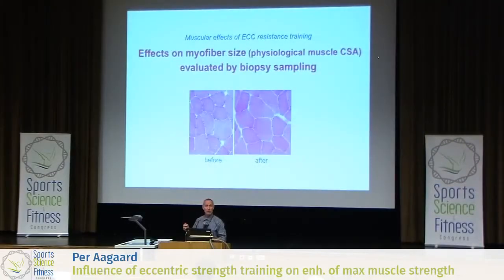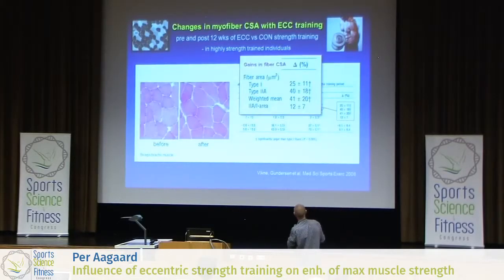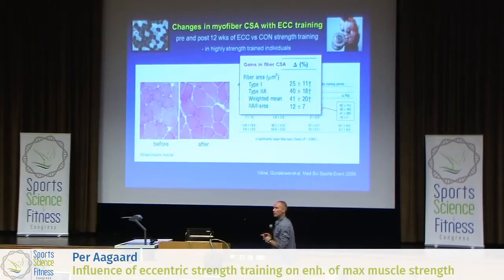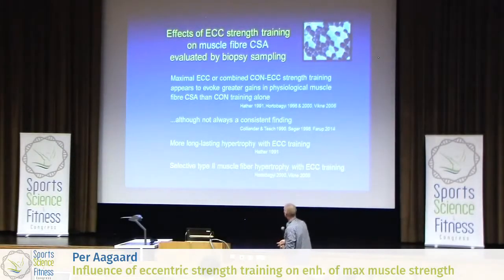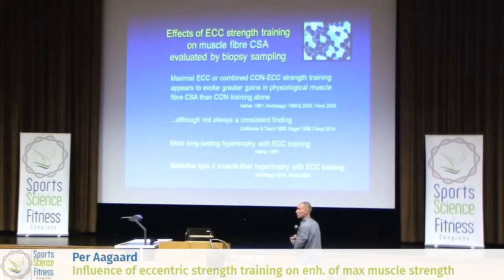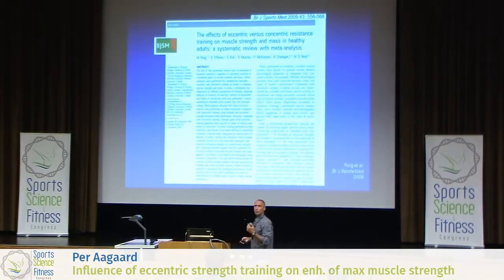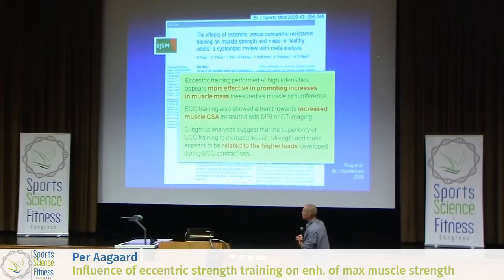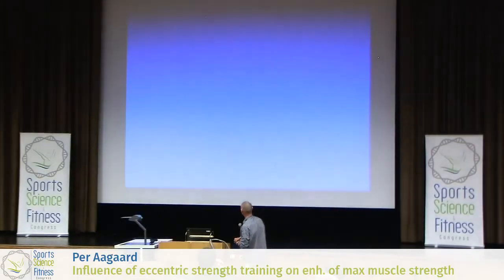Muscular effects of ECC resistance training